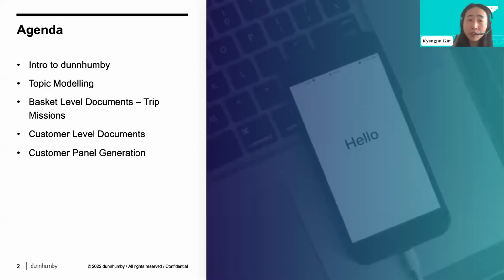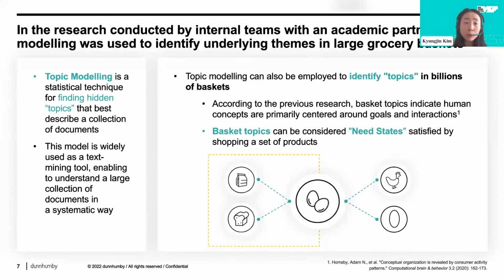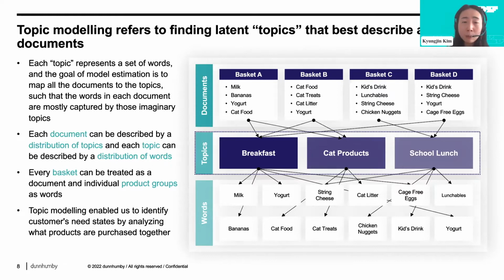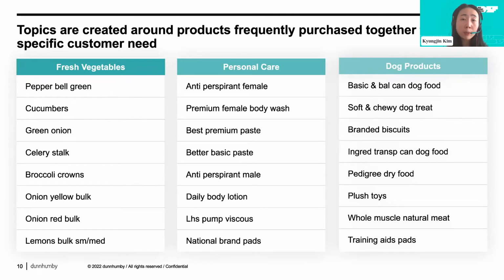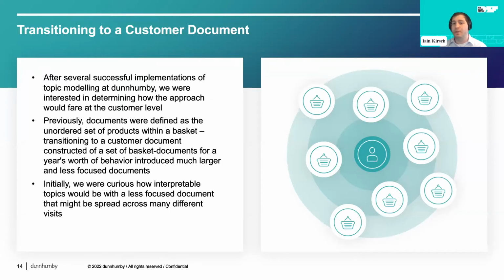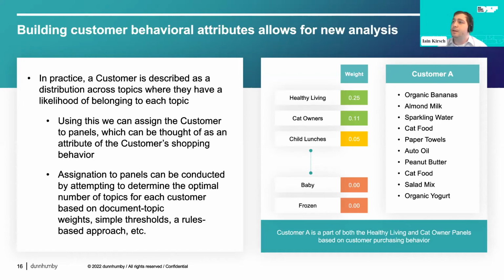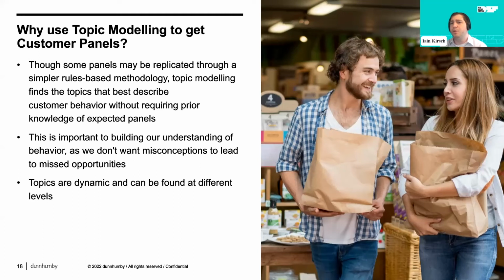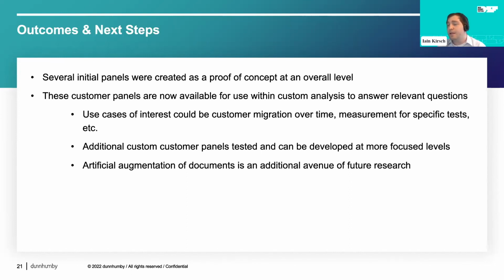Identification of Customer Behavioral Attributes through Topic Modelling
Title: Identification of Customer Behavioral Attributes through Topic Modelling
Speaker: Iain Kirsch & Kyungjin Kim
Session Abstract: Determining a retail basket’s purpose is a key part of driving understanding of shopping behavior. One way that dunnhumby has attempted to build understanding in the past is through topic modelling, where the basket is reimagined as a textual document being examined. Building off those foundations, the definition of a document is shifted to incorporate multiple baskets for identifiable customers. Using transaction data from a North American retailer, dunnhumby trained a topic model on millions of customers to learn several concepts that reflect individualized shopping behavior. The topics found correspond with distinct behavioral patterns and provide a way to tag customers with topics describing their shopping behavior.